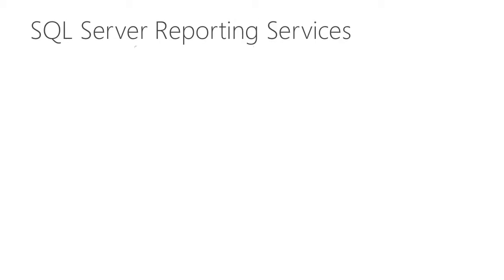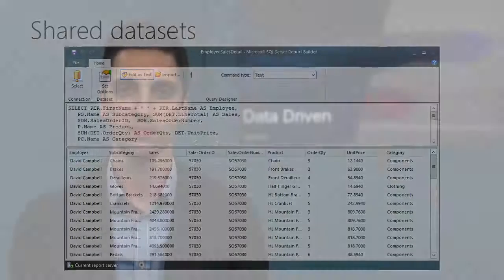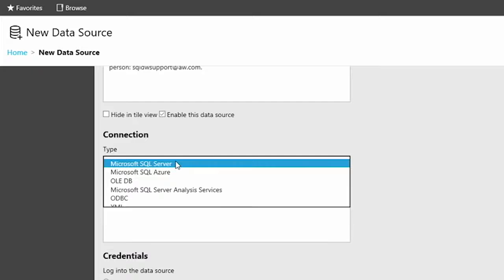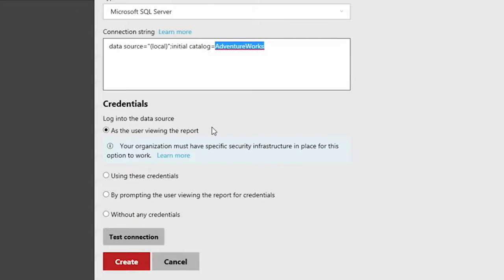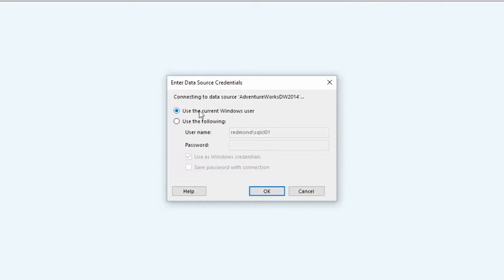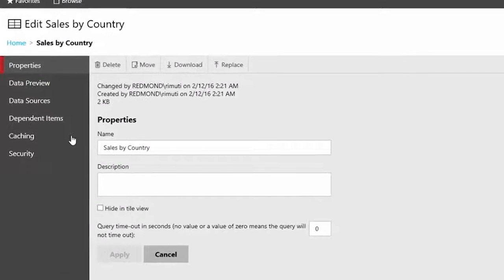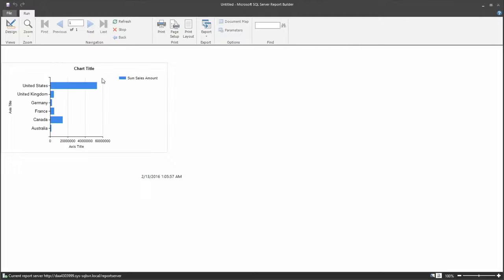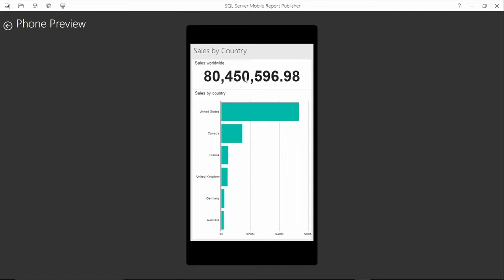MS SQL Server Reporting Services